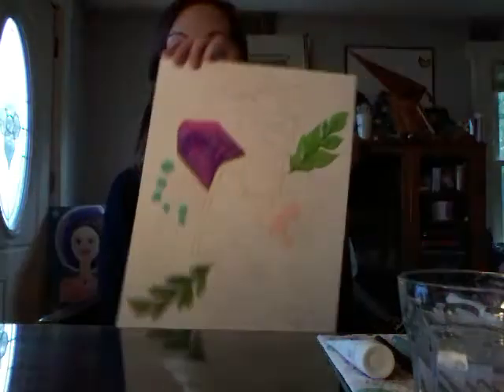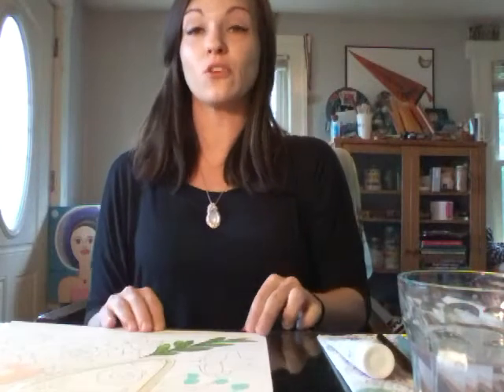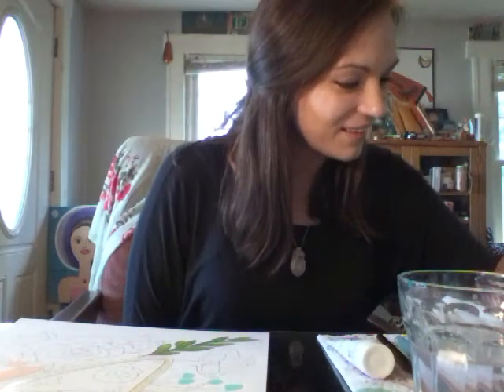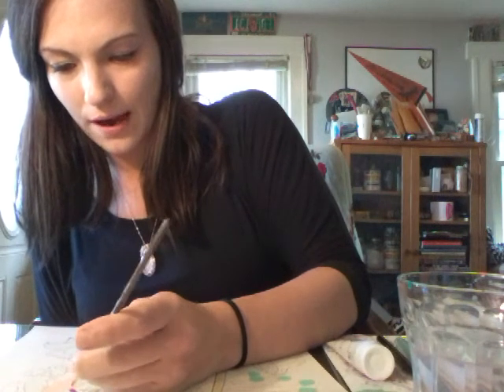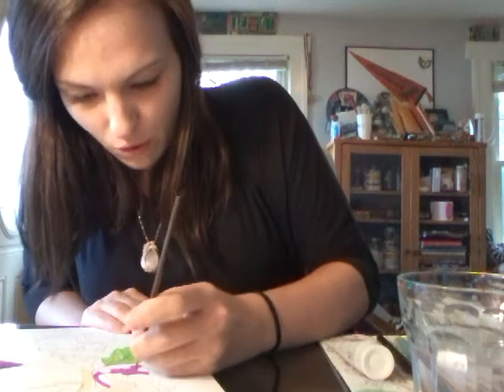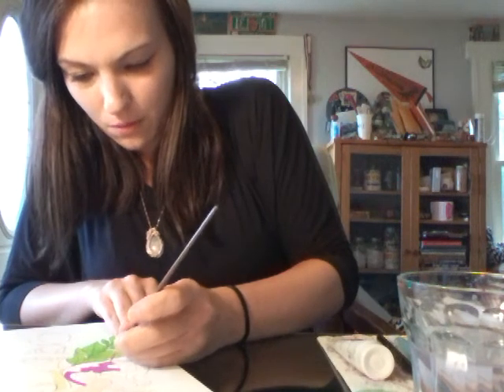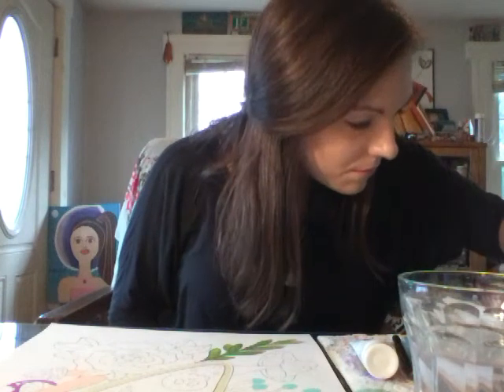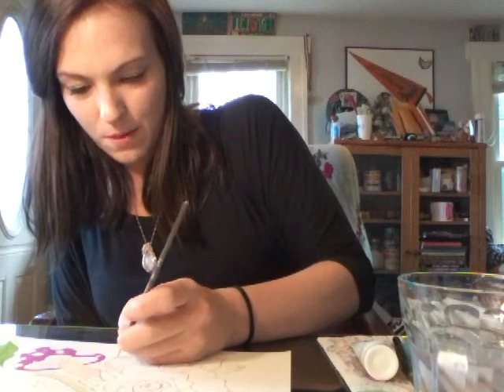Inktober 2018 potion bottle painting, using gouache and watercolor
Enjoying relaxing classical music while painting with gouache 💖🎨